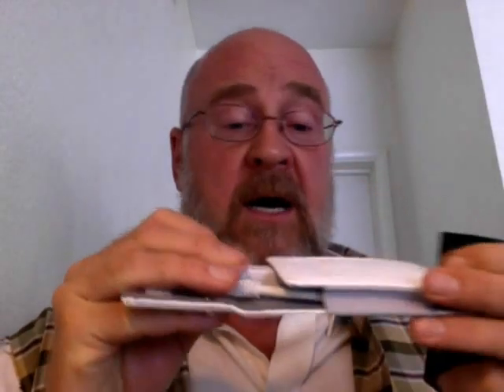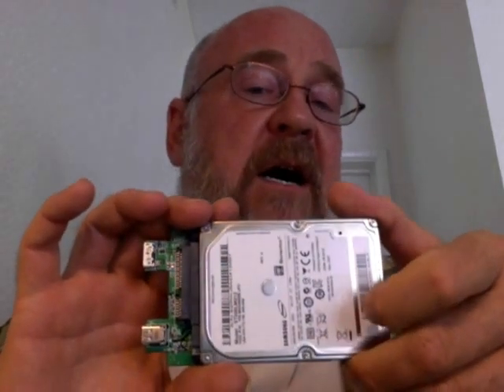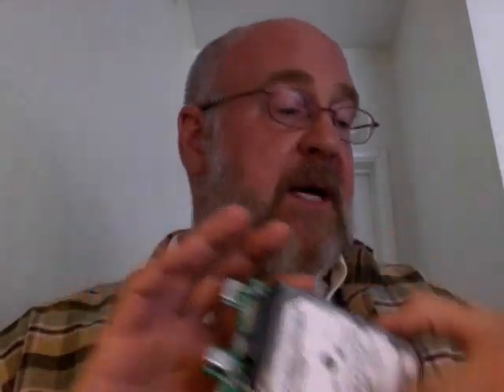Mac USB 3.0 SSD Drive Adapter for Apple MacBook Backup - MacGizmoGuy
- MacGizmoGuy shows an affordable USB 3.0 drive adapter for a Solid-State external Mac backup drive solution for his MacBook Air. Using a cheap Ineo USB 3.0 dock adapter, I was able to create a fast USB 3.0 Mac backup drive solution using a Mac OSX formatted SanDisk Extreme SSD for MacBook backups. This easy Apple USB 3.0 backup is just a temporary solution. It's my intent to then move the SSD into a Buffalo miniStation USB 3.0 and ThunderBolt enclosure to have the options of an even faster TimeMachine or OSX data file backup drive for my Mac laptop.